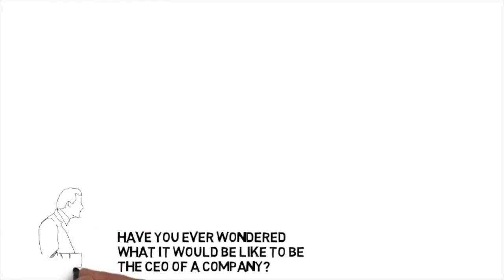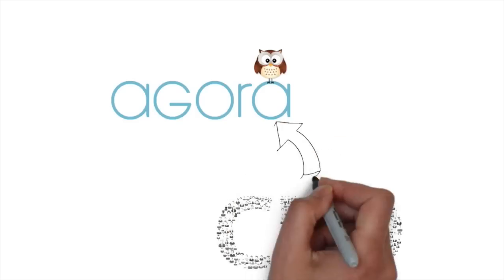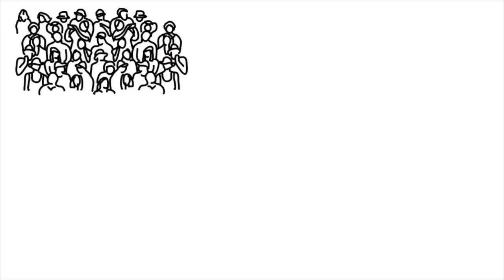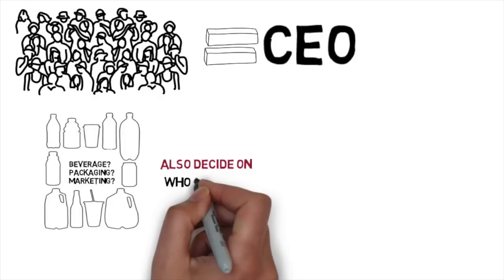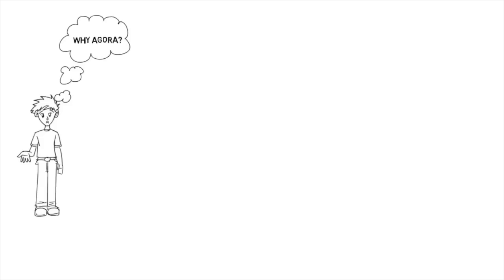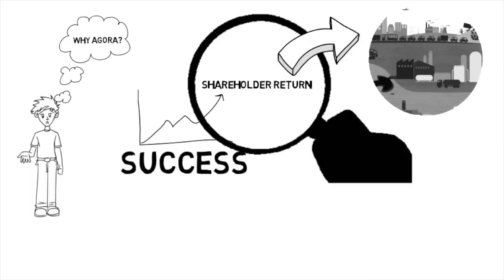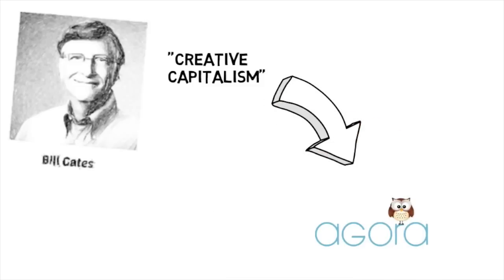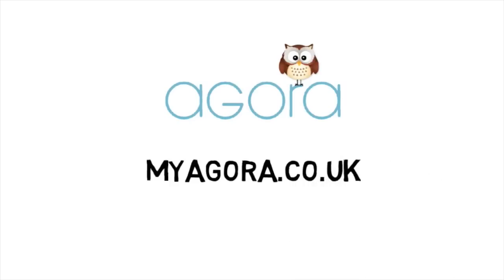Agora: Puts You In The Shoes Of The CEO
Agora - the democratic beverage company

Agora is the world's first company that is run through a direct democratic process by an online community. In other words, you are making all the decisions from what beverage to produce, how to package it, where to sell and even what to do with the profits!

and start sharing, learning and creating a company that reflects your tastes and your values. If you believe strongly in something, voice it, gain support and ultimately influence Agora's future.